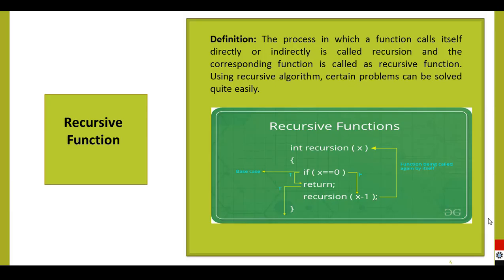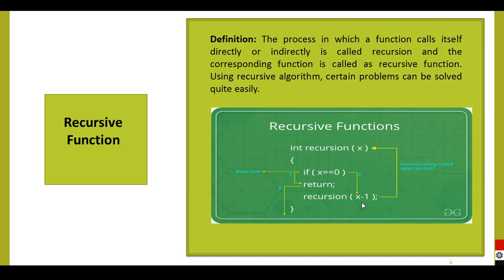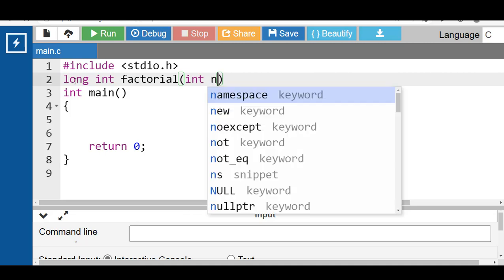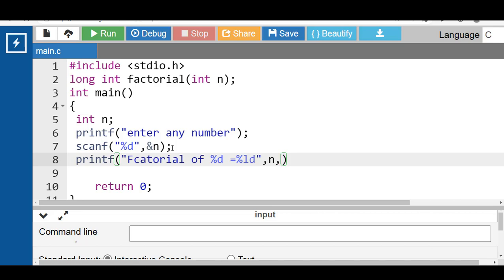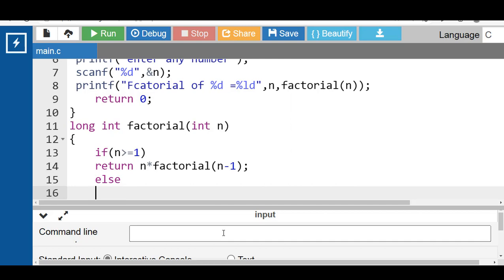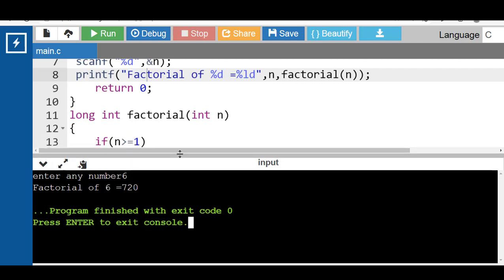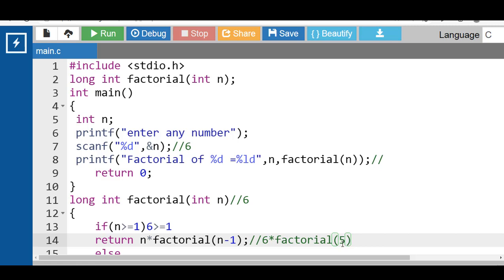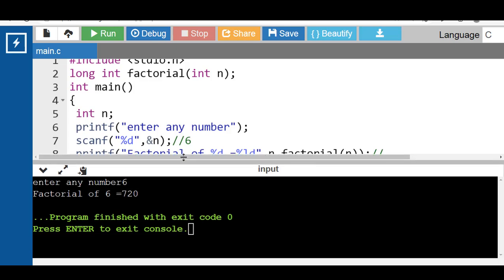Recursive Function with Simplest Example | C Tutorials for Beginners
Recursive Function with Simplest Example